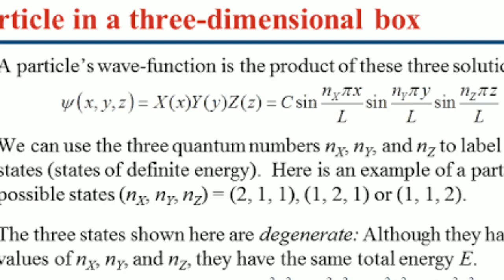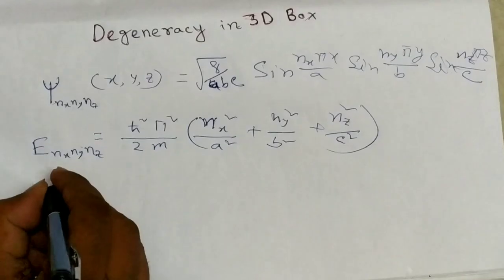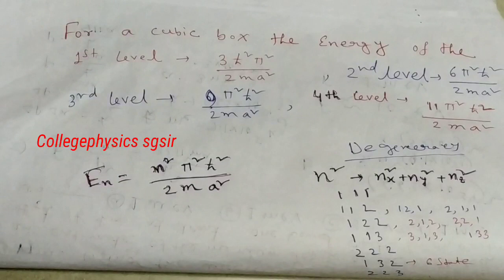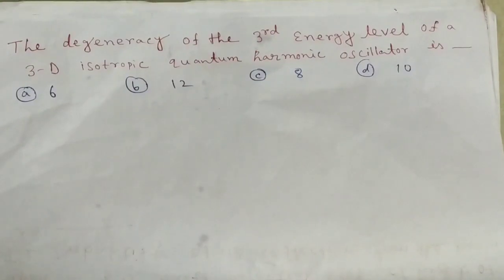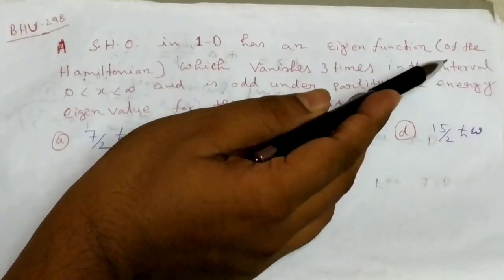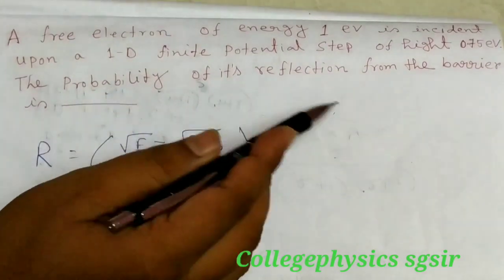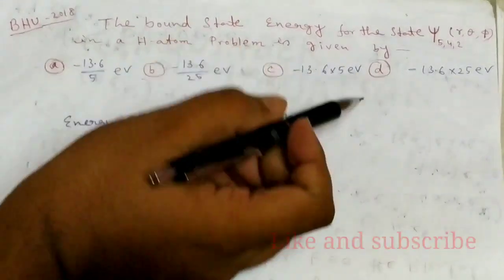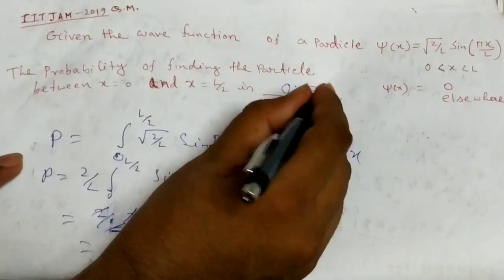Degeneracy and Hermonic oscillator problems in Quantun Mechanics For M.Sc Entrance Physics,CPET-2020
Here I discuss about Degeneracy and Hermonic oscillator problems in quantum mechanics